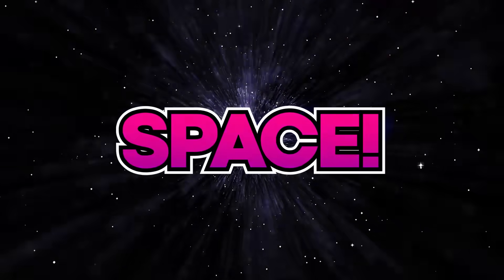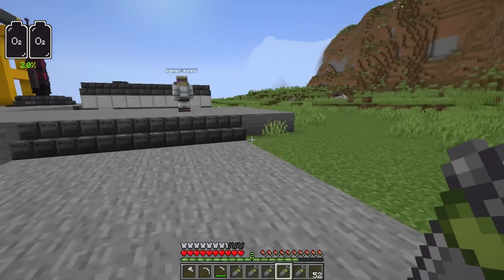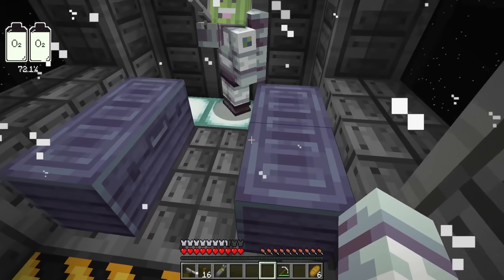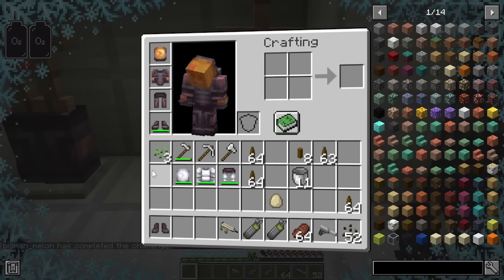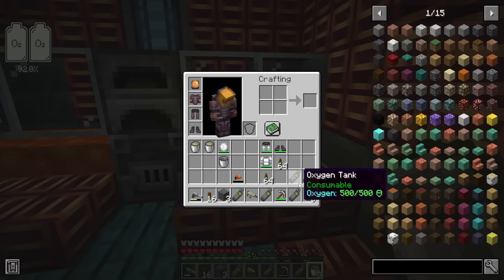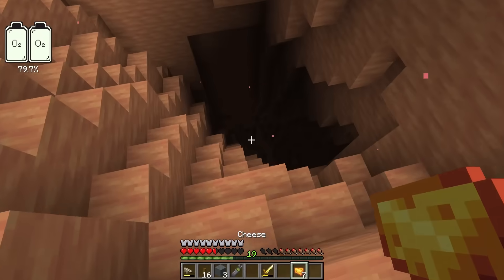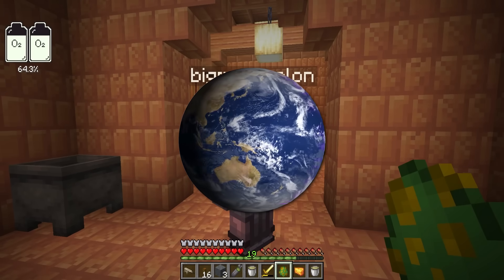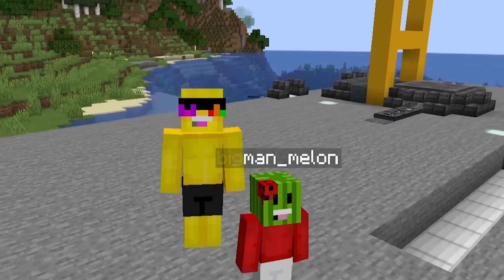We Went TO THE MOON In Minecraft!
Becoming An ASTRONAUT In Minecraft (SPACE MOD)!

SUNNY and MELON become ASTRONAUTS and go on a SPACE MISSION! Will they land on the moon and make it to Mars? LETS GO!

Inspired by Maizen Aphmau Wudo Omziscool Omz Cash Nico Cobey Mongo and Kory